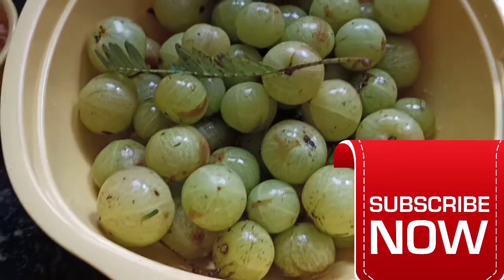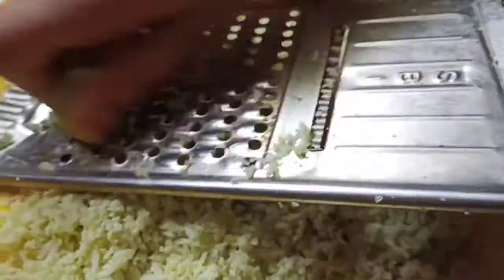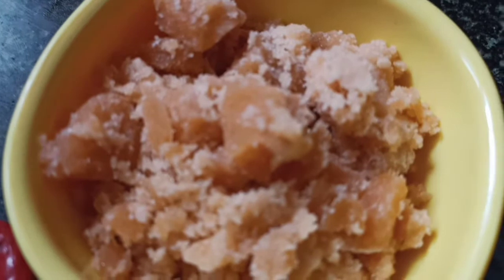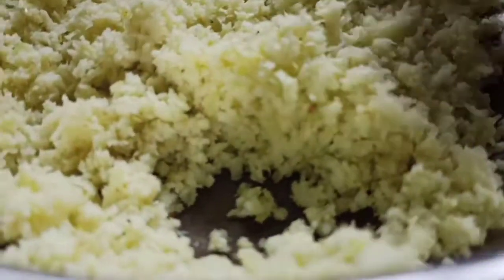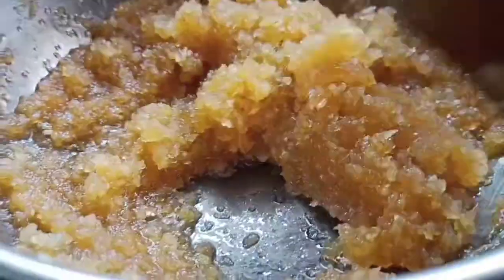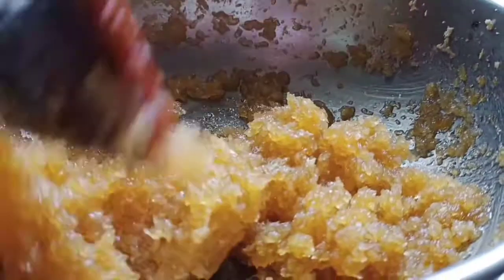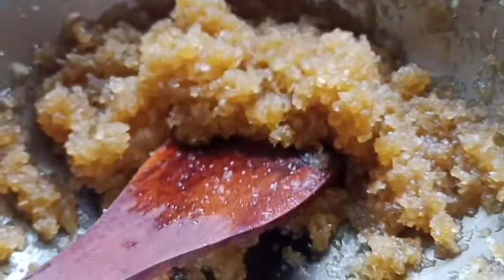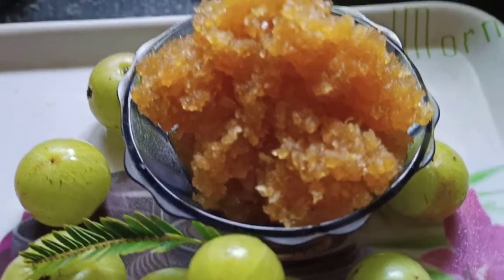ಬೆಟ್ಟದ ನೆಲ್ಲಿಕಾಯಿಯಾ ಲೇಹ್ಯ#amla jam(gooseberry jam)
Gooseberry is a vital source of Vitamin- C. You can easily get the nutrition of Gooseberry by making jam. It takes very less time to make Gooseberry Jam and is equally nutritious. Prepare Gooseberry Jam before the onset of summers and serve them to your family members everyday in the pleasant mornings of summers. Lets make Gooseberry Jam today.
Ingredients for Gooseberry Jam

Gooseberry (amla)  - 1 cup(10-12)

Jaggery- 500 gms. (1 cup)

Preparation  method :
Grate amla  and roast it in low flame, take equal  amount  of jaggery, boil it and stain to amla cooking pan and stir it well, cook for 10 minutes